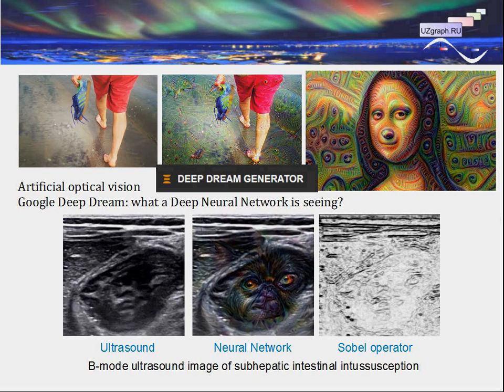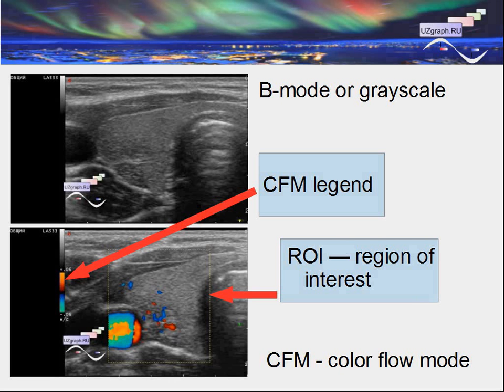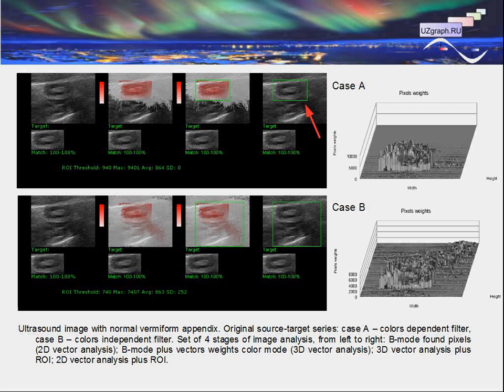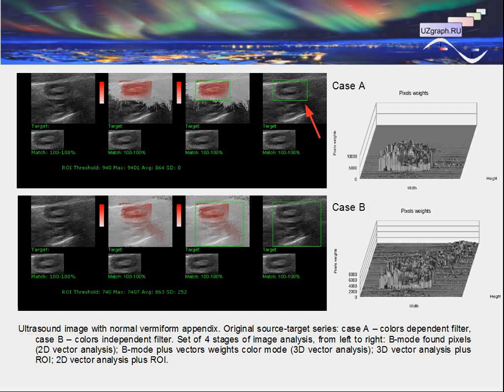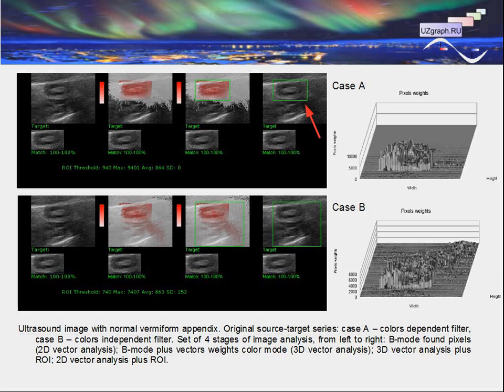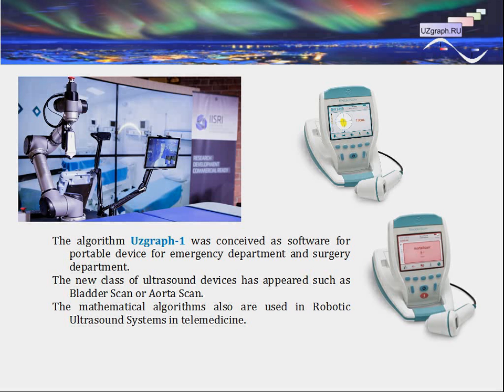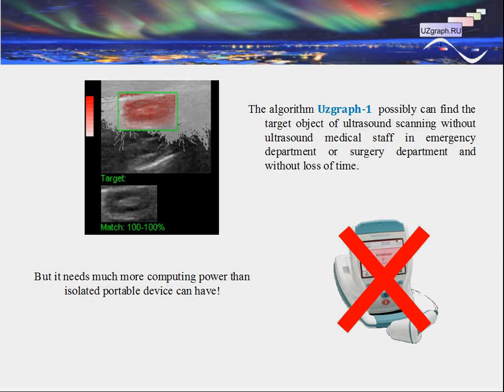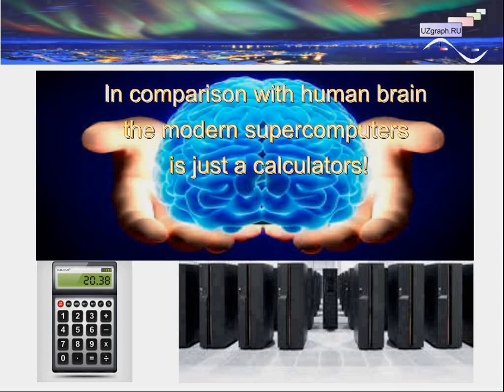The 21st Conference FRUCT, Helsinki, Finland, 2017. Ultrasound Diagnostic Images.